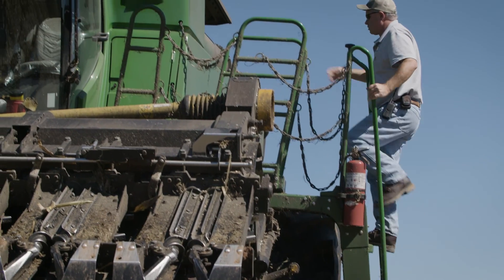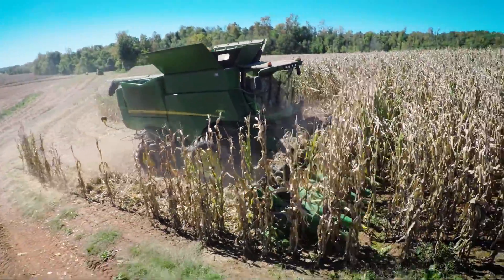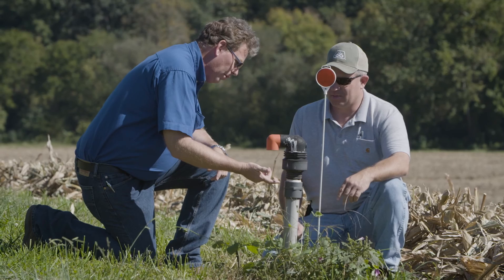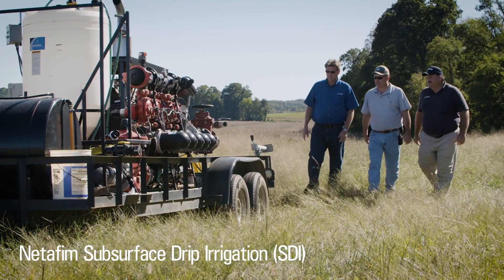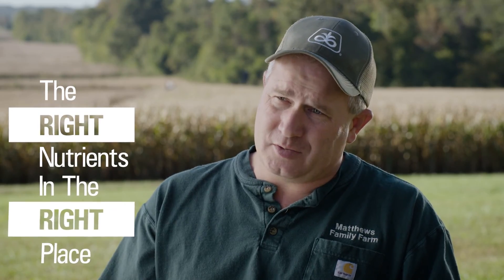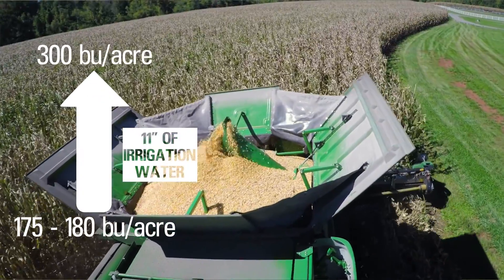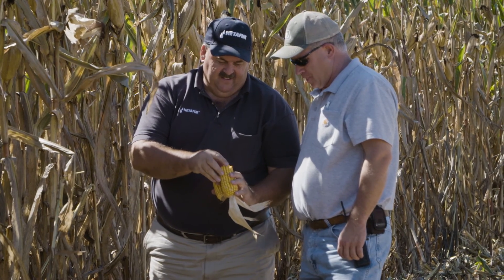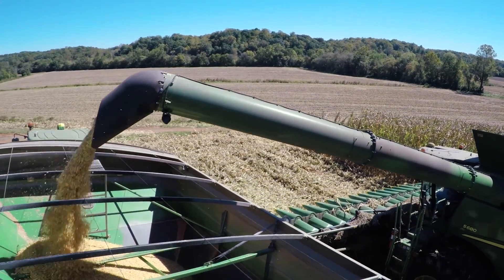Subsurface Drip Irrigation (SDI) Yields 300 bushels/acre of Corn for Grower Kevin Matthews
North Carolina corn grower Kevin Matthews talks about the success of his Netafim SDI system including:
- Irrigating irregular shaped and rolling fields that have multiple soil types
- Delivering fertilizer and water to the crop through the SDI system and using 30% less nitrogen
- Getting 300 bushels/acre with SDI versus 175 bushels/acre on dryland
-  Seeing a net return in less than 3 years